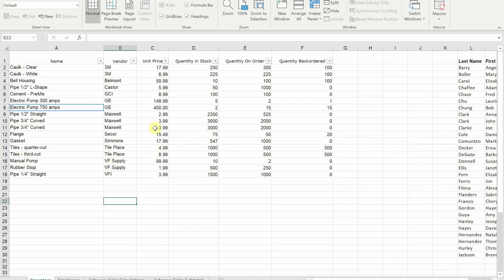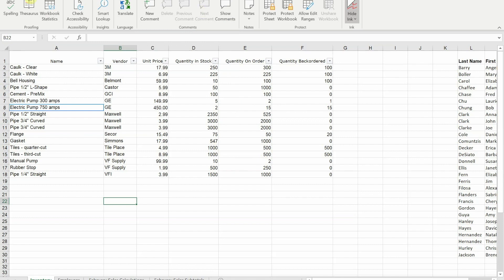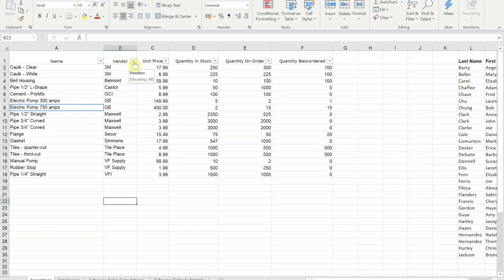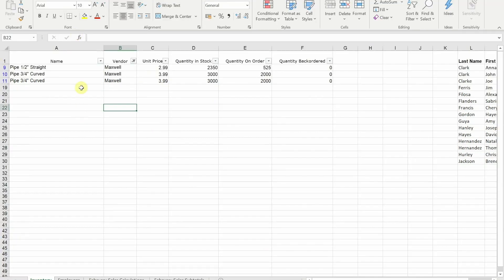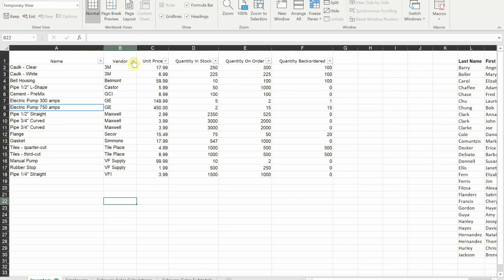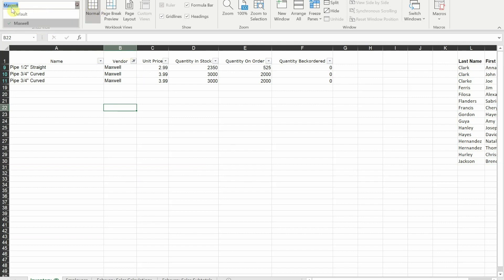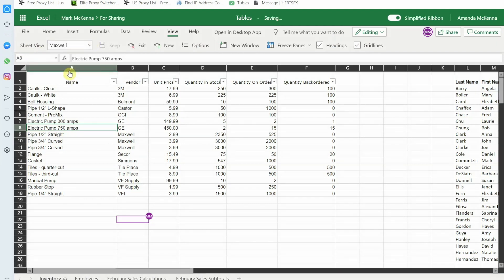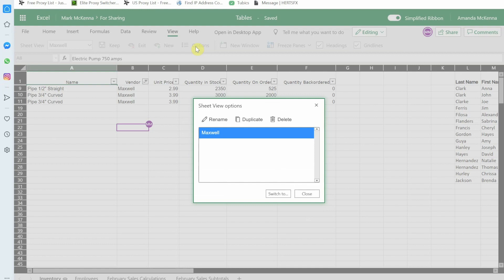How to use Sheet View in Excel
In this view I show you how to use the new Sheet View that Microsoft have added to Excel in Office 365. This new feature is a game changer that now allows multiple people to work on the same shared spreadsheet easily.

How to make a Male Female Infographic In Excel
How to get Financial Months, Quarters and Years from Dates in Excel